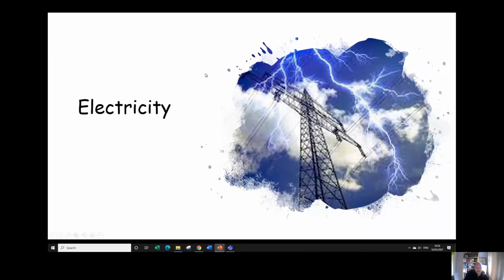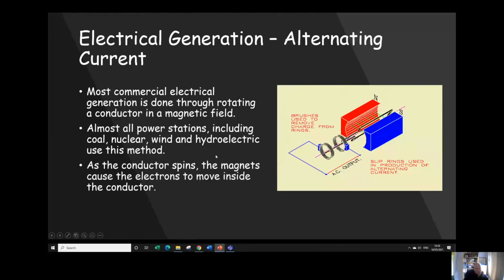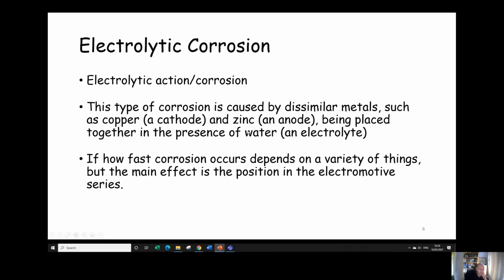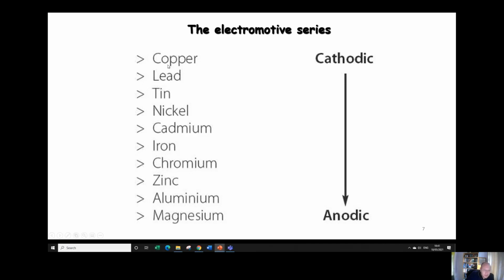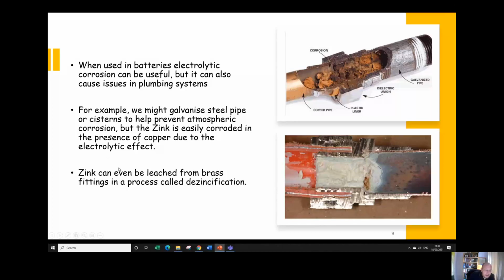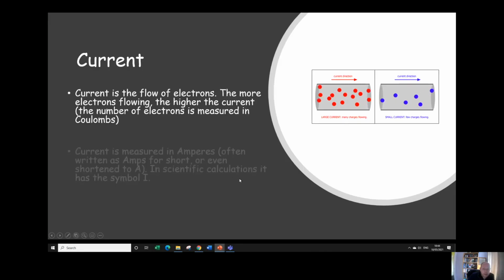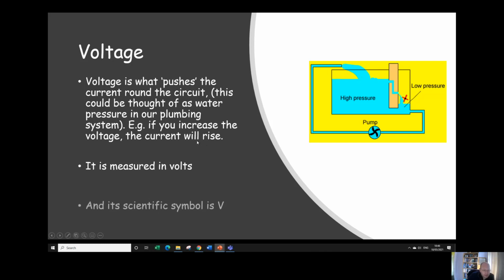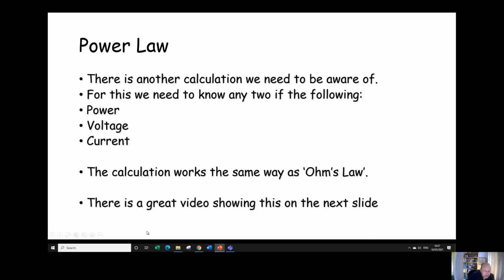Principles Session 1 Part 1 Electricity